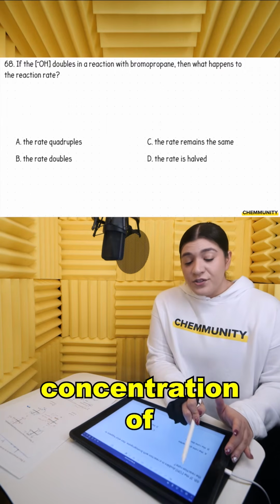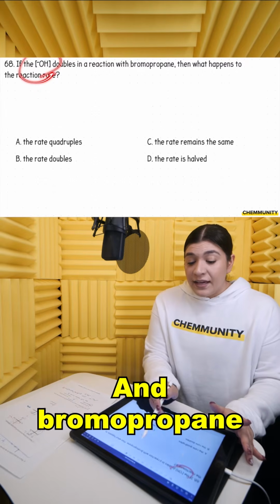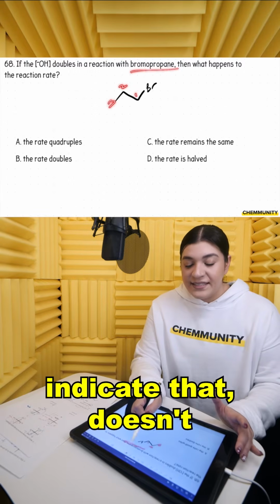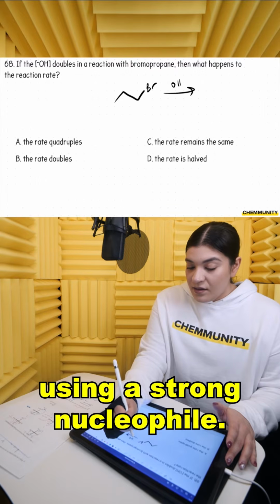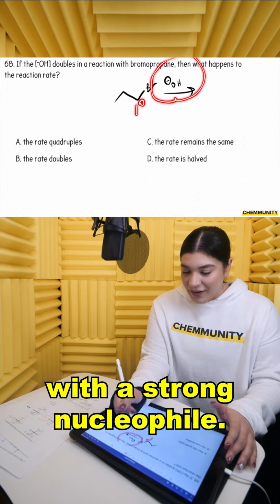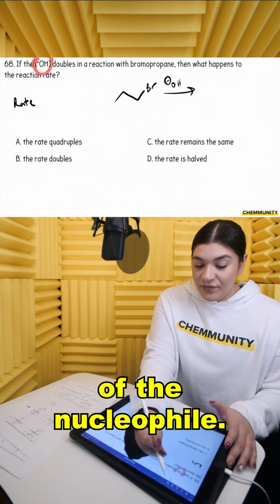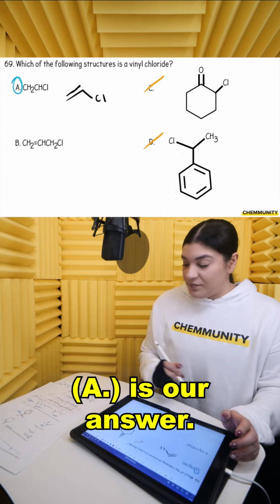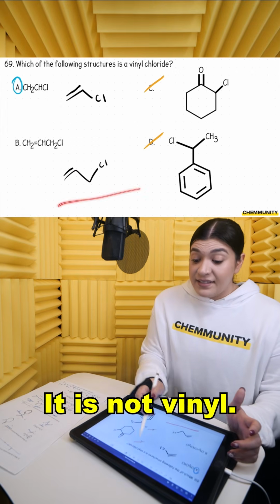If the [OH-] doubles in a reaction with bromopropane, what happens to the reaction rate?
This is a clip from our 70 question ACS exam found on Chemmunity!

💯@Chemmunity is an incredible resource that has over 200+ instructional videos, practice problems, practice exams, our own AI. Chemmunity currently focuses on Organic Chemistry 1 and 2 topics.

💯 Start Understanding Ochem Today for Free! 🎉